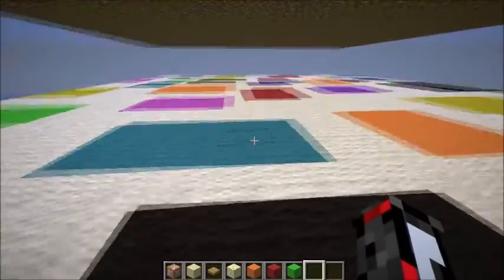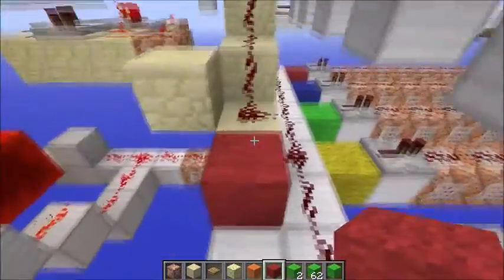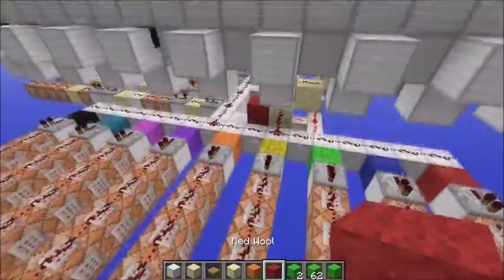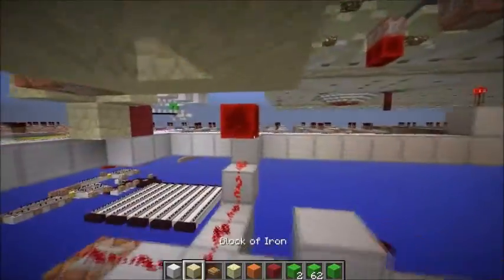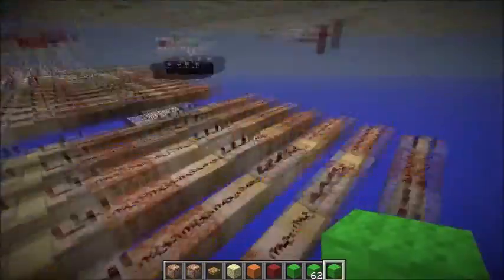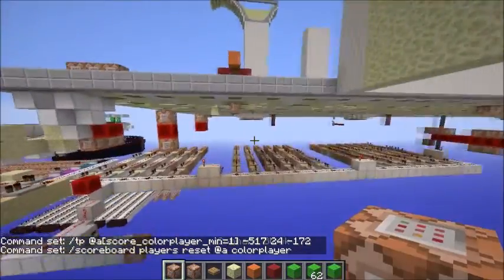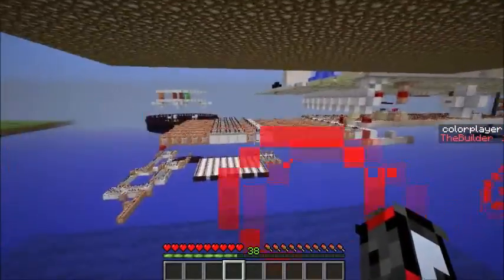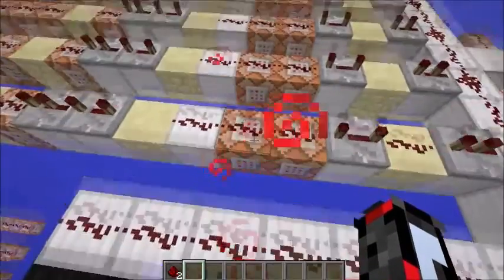[4]CommandBlock Minigames: how to make color run in vanilla minecraft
My server: The Builders Dimension
ip: thebuildersdimension.mc-srv.co­m

In this video, I make a color run minigame. If you are unfamiliar with color run, you must run to the platform colored in the way indicated. If you see blue, you must run to blue. If you don't make it in time, you fall. This game took a long time to make and is part of the reason I have been unable to upload as fast as I would like.